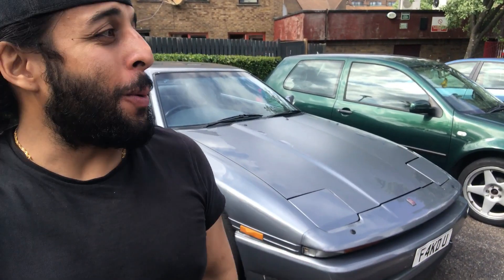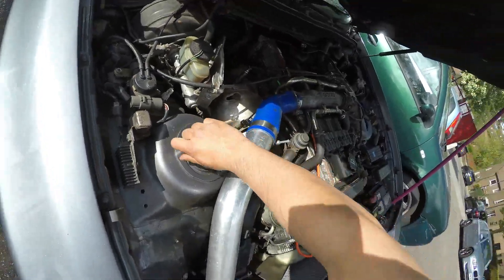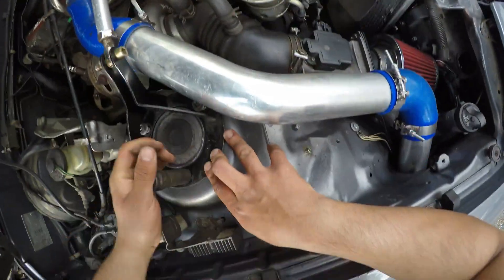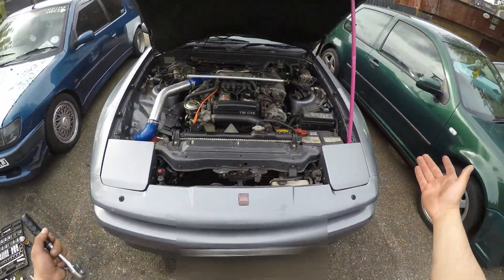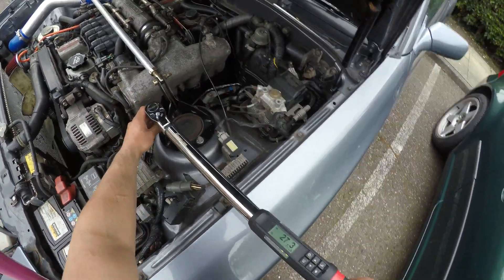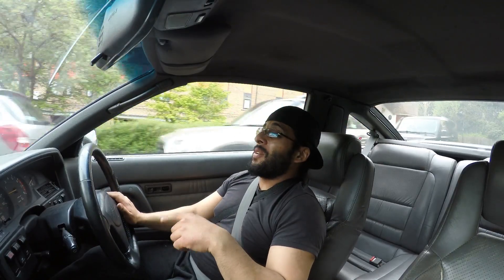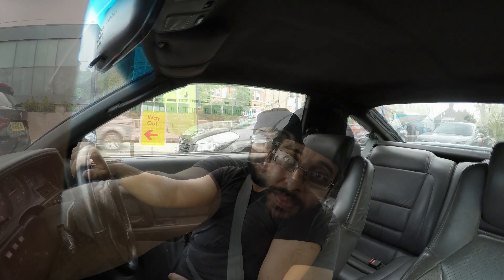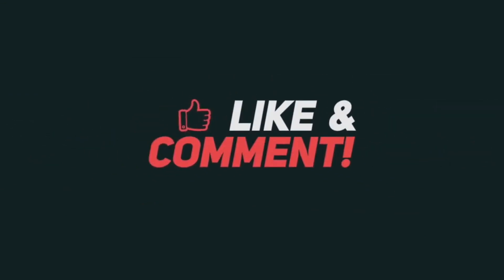Our Complete Review of strut brace\install